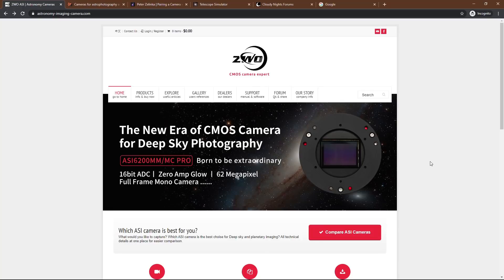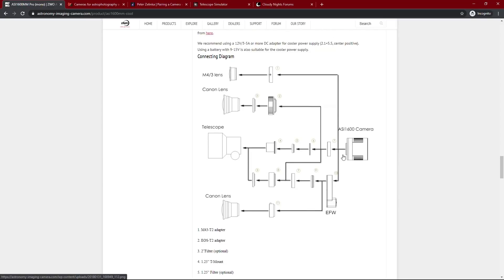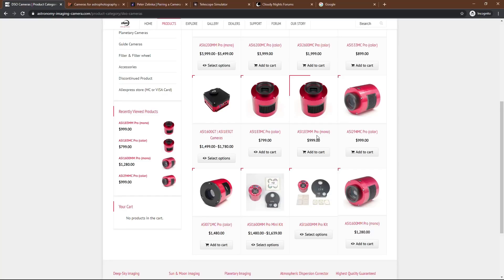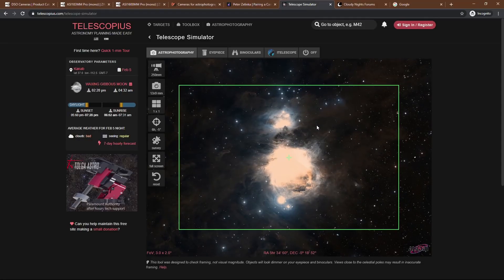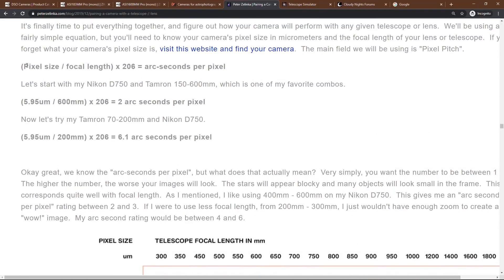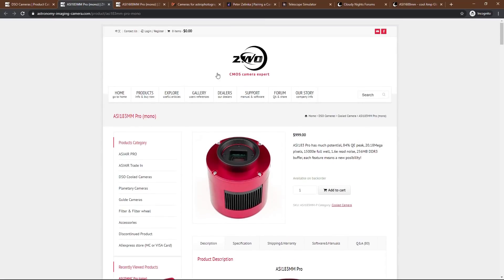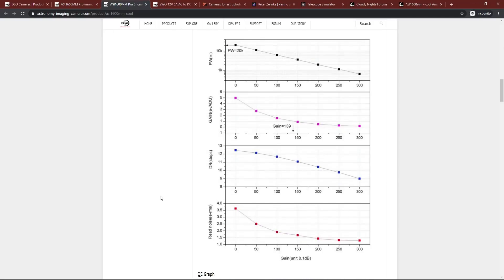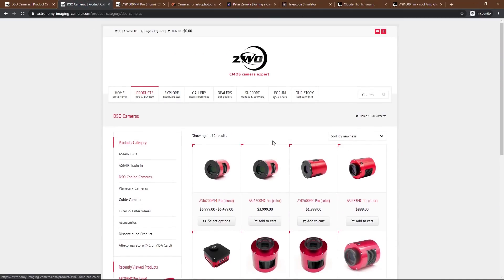1. Choose your first Dedicated Astro Camera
In the first video of the Dedicated Astrophotography Camera Course I'll be explaining how I choose my first camera.  We'll take a look at the difference between color and monochrome sensors, which brands are recommended, how the sensor size and pixel size will affect things, and more!

Gear Links:

ASI1600MM-Pro

William Optics iOptron Skyguider Pro Dec Adapter and Vixen Style Clamp